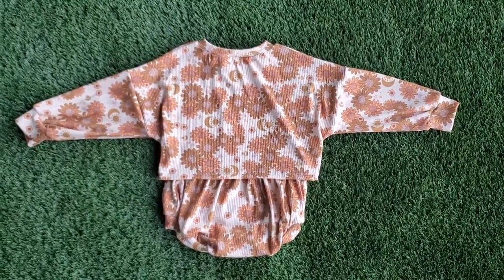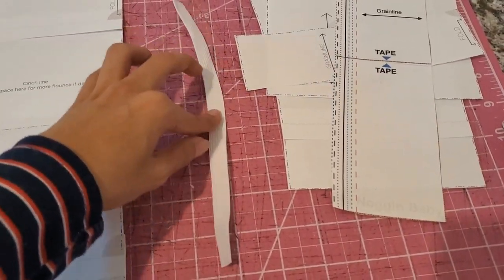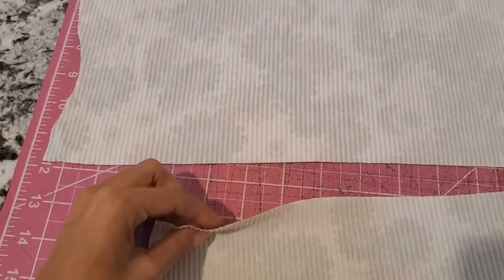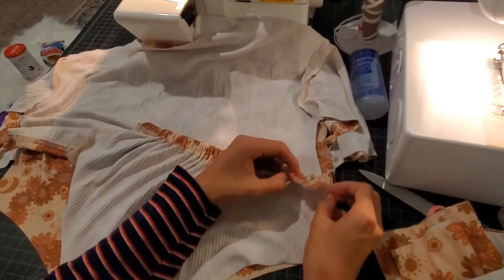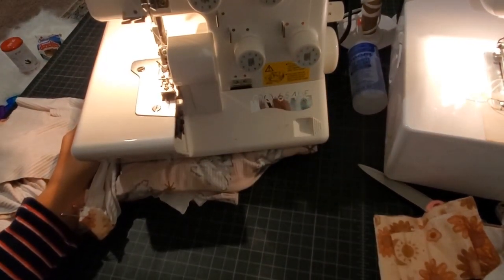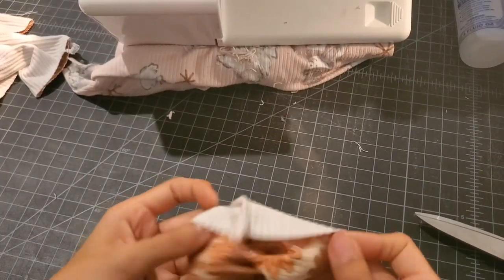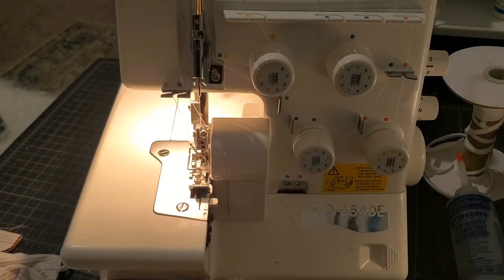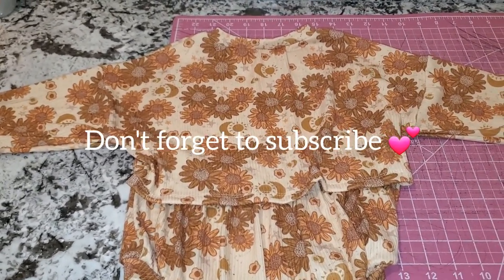How to Envelope Hack for Sweater Romper (Sewing Tutorial)